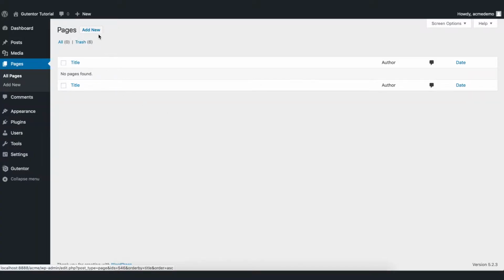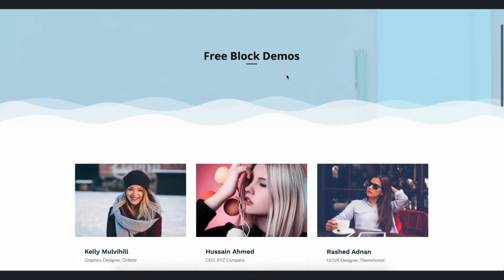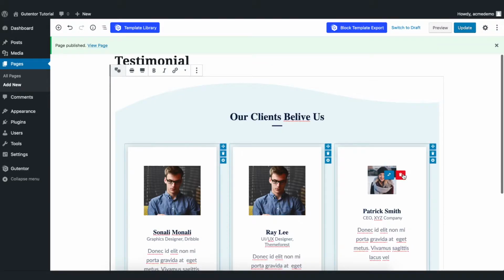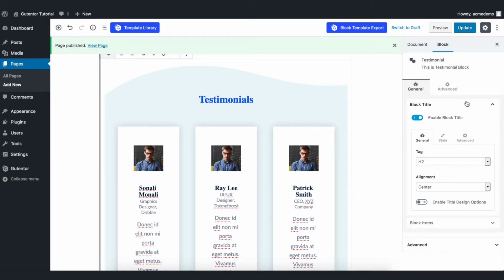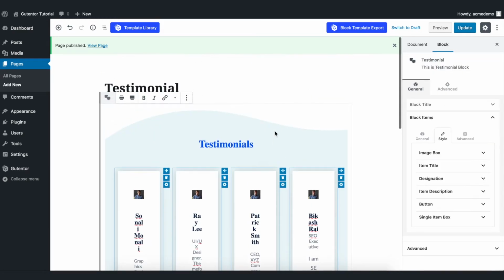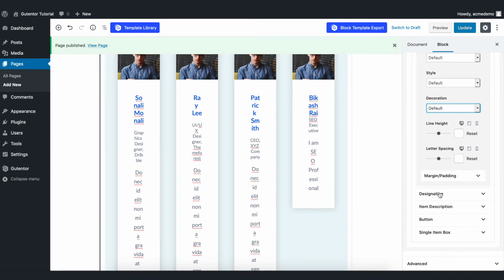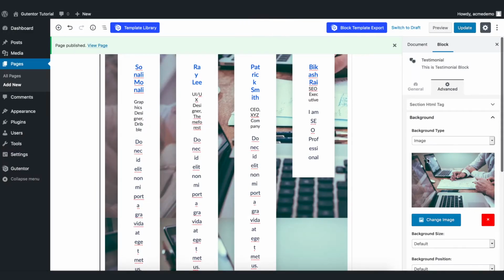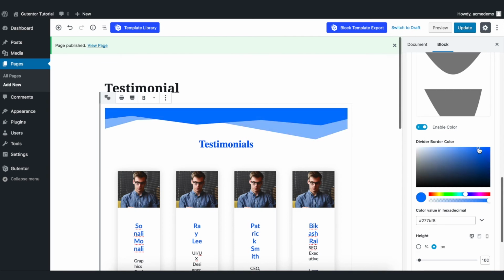Desining Testimonial Section in WordPress With Gutentor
The Testimonial is available in Gutentor to let users show the feedback or quotation given by your user which helps site visitors to trust your product, services, etc.

In this video, I have designed a testimonial section in WordPress using Gutentor.